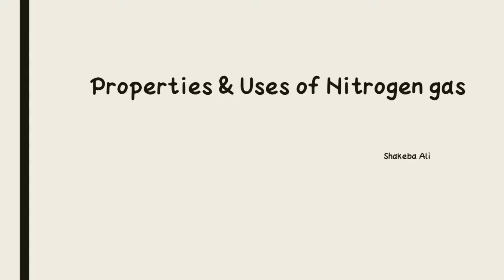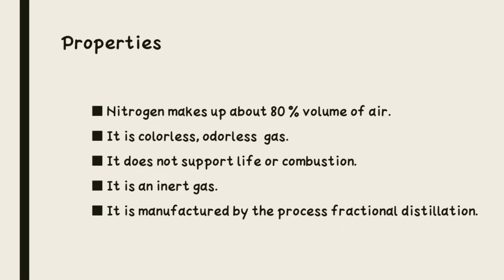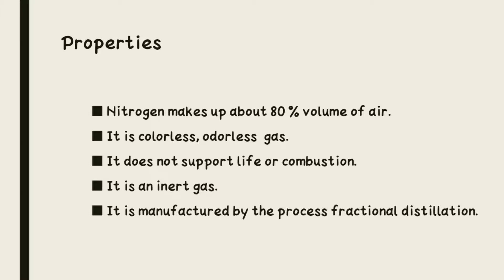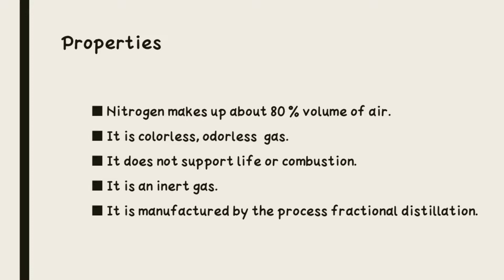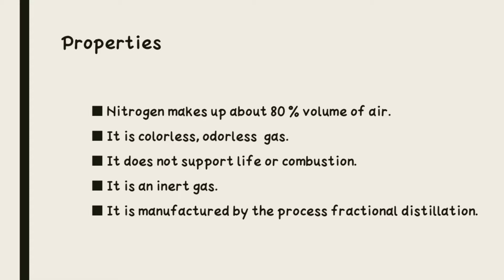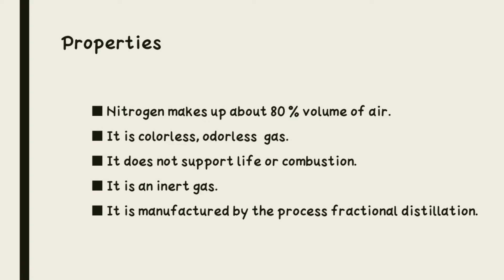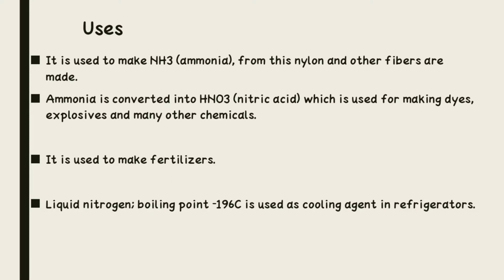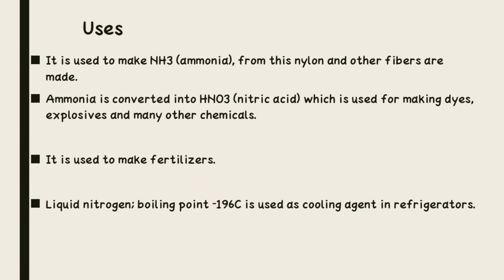Properties and Uses of Nitrogen Gas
Classes IX and X